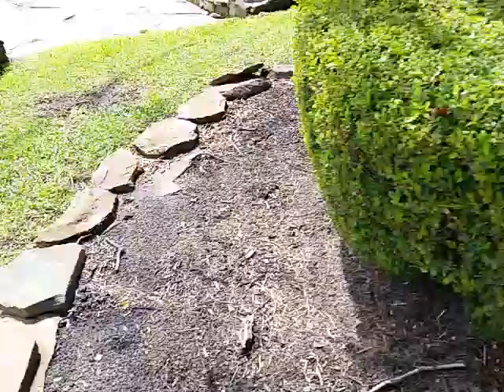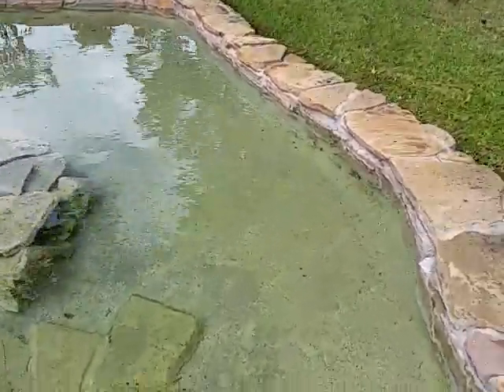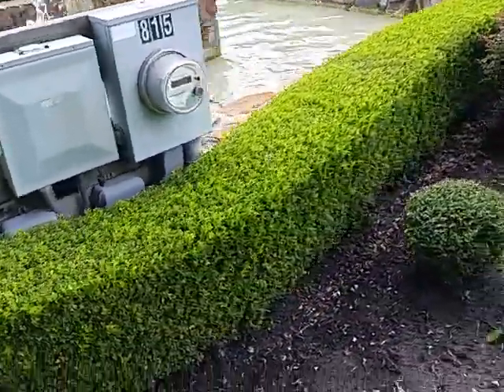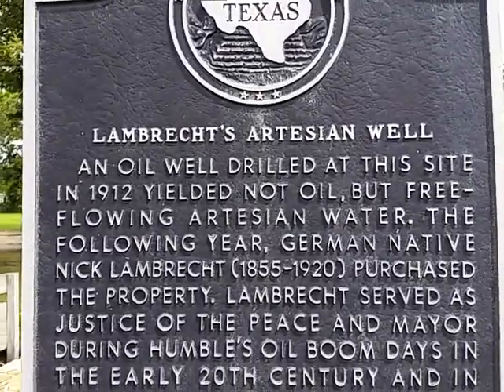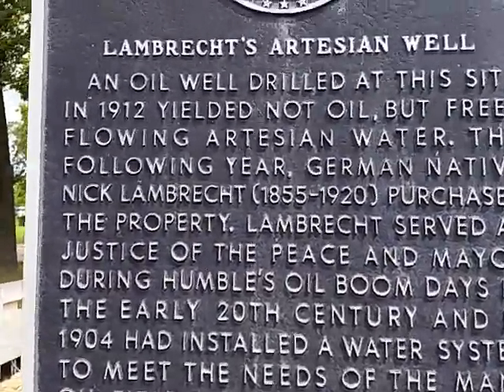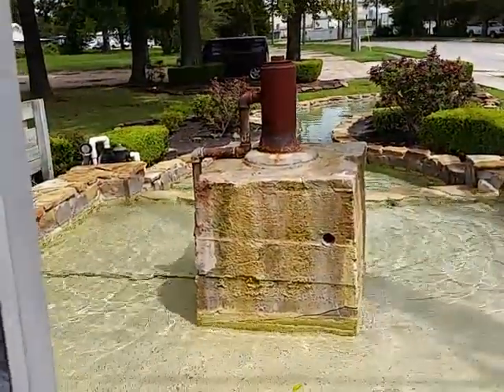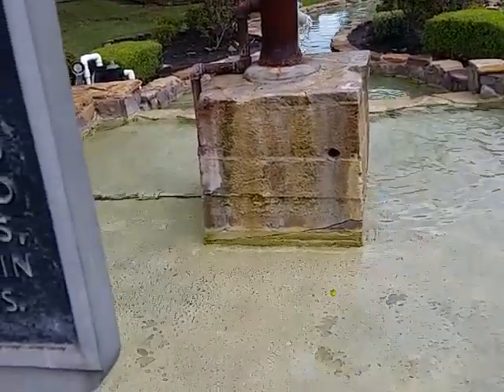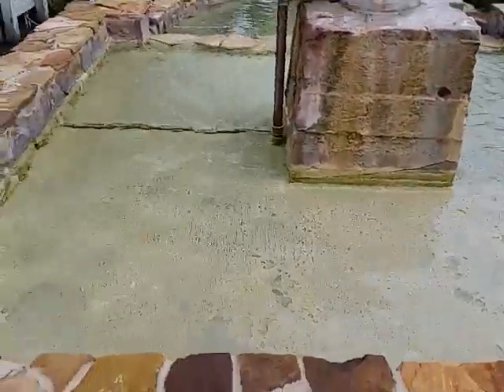Historical marker Humble Texas Artesian well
The Artesian well allowed the oil boom town to thrive